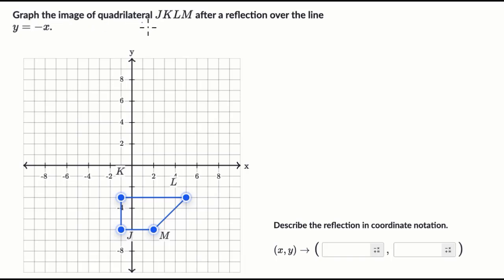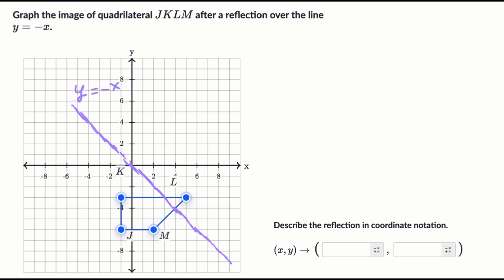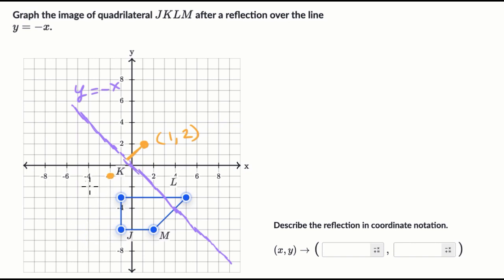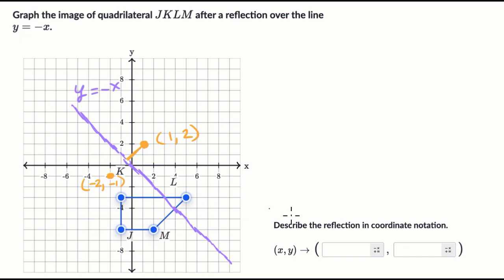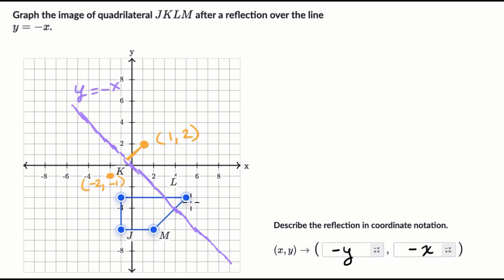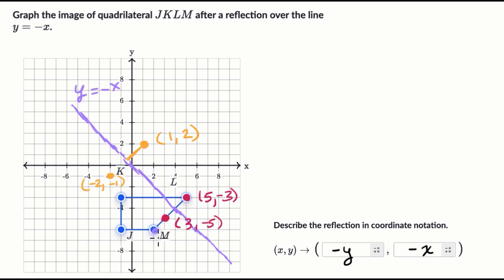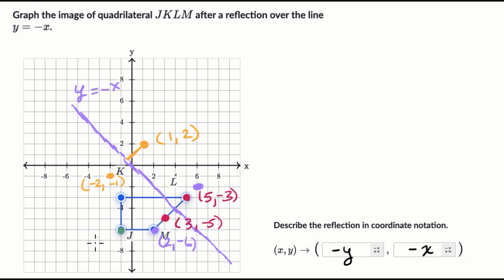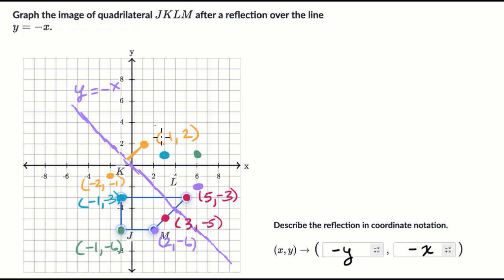Reflecting over y=-x | Transformations in the plane | Geometry (TX TEKS) | Khan Academy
Reflect a figure over the line y = -x in the plane and in algebraic coordinate notation.